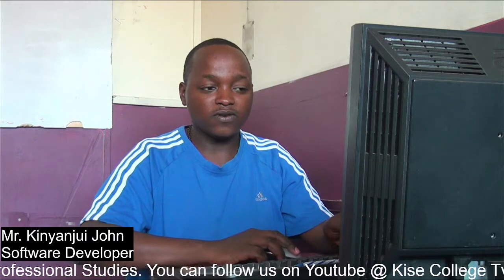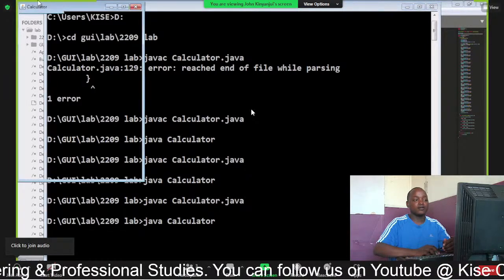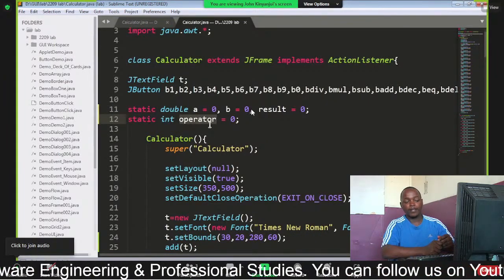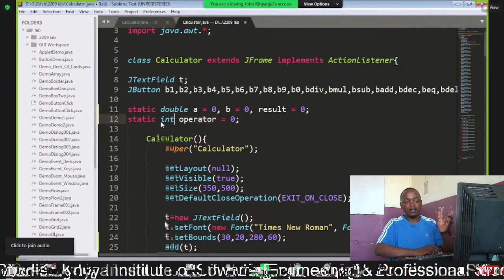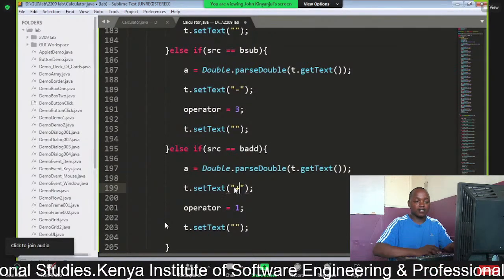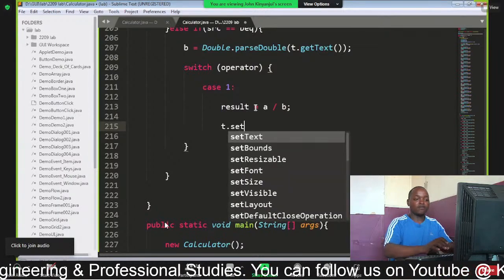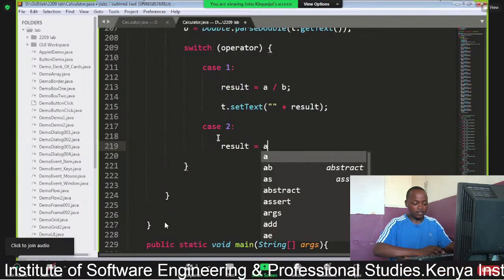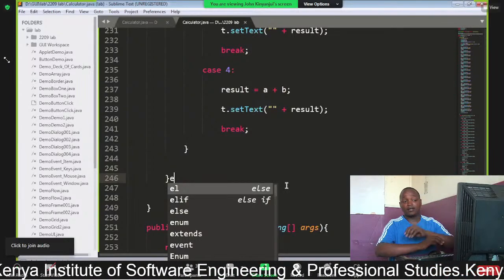GUI BY MR. KINYANJUI JOHN